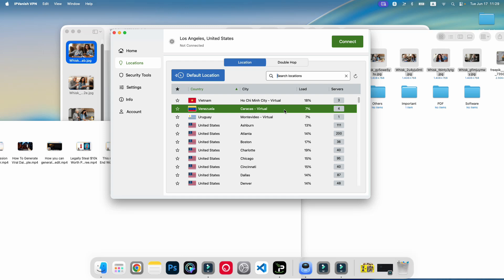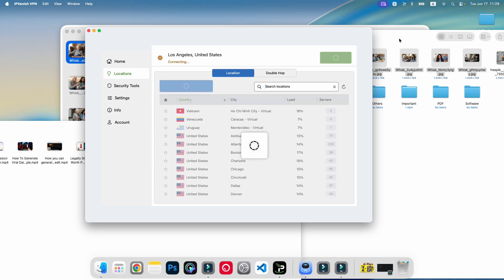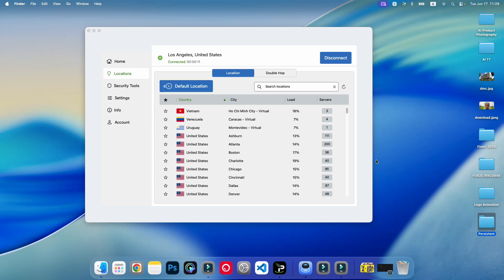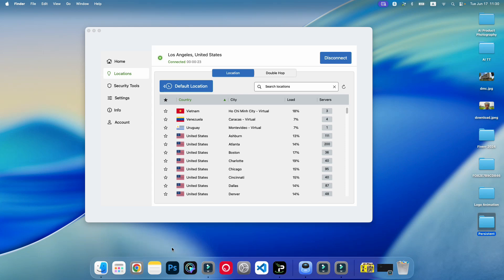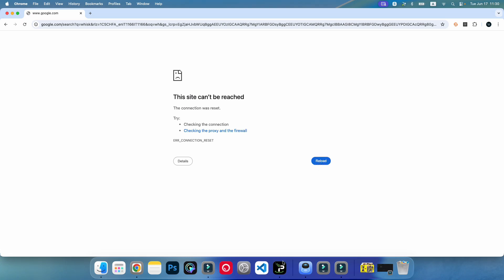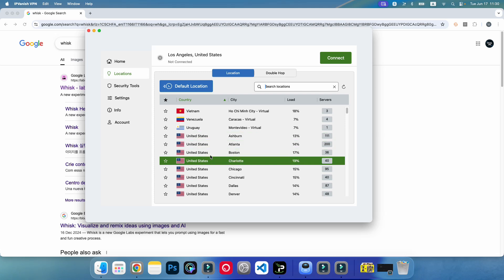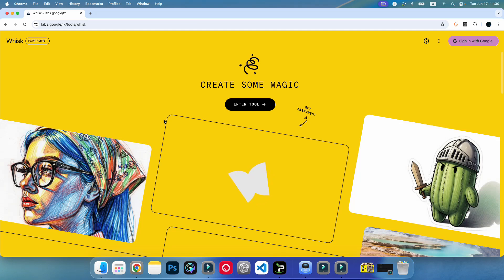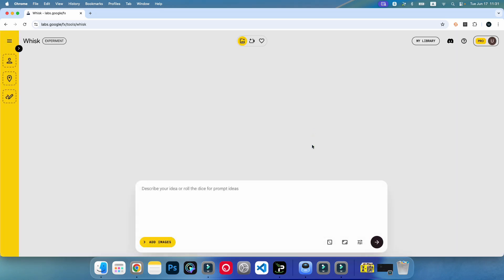[100% Working] Whisk is not available in your country yet Problem Solution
Discover how to resolve the "100% Working Whisk is not available in your country yet" issue. This guide provides effective solutions and workarounds to help you access and use the service despite regional restrictions.